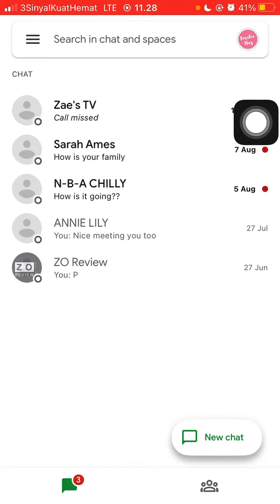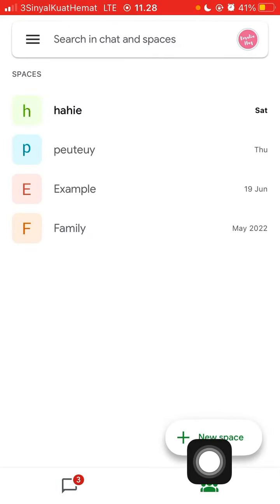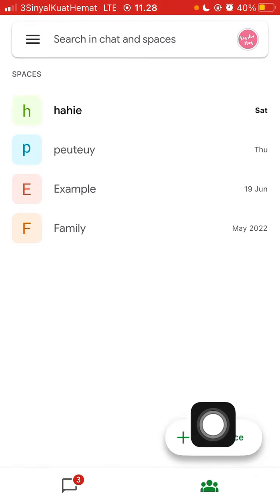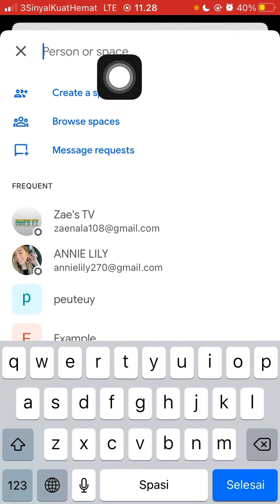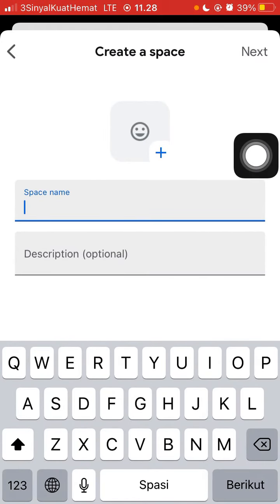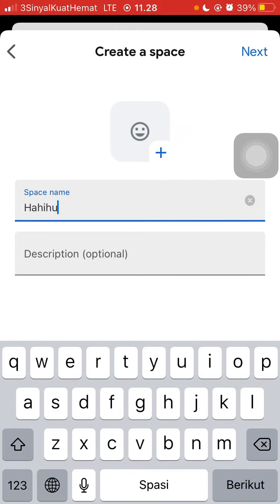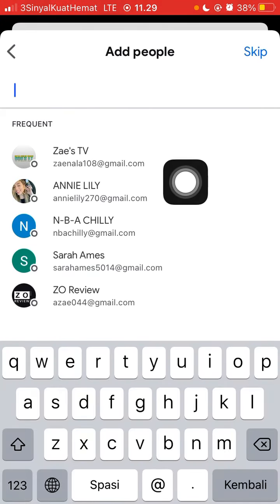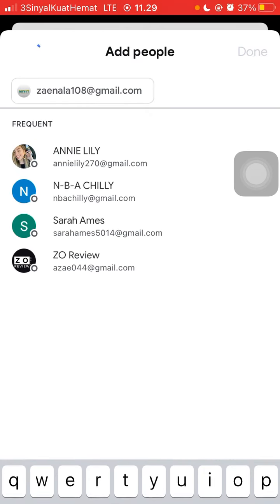~ Google Chat Space Made Simple: Step-by-Step Guide to Starting New Conversations!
Are you ready to master video editing with CapCut PC? In this ultimate guide to blurring videos in CapCut PC, we’ll walk you through every step to ensure your videos look professional and polished.

Blurring specific parts of a video can be essential for many reasons, whether it’s to protect privacy, hide sensitive information, or simply add a creative touch. In this tutorial, you'll learn how to blur parts of your video in CapCut PC efficiently and effectively. We'll cover everything from selecting the right area to blur, adjusting the blur intensity, and using masks to create precise effects.

First, we’ll demonstrate how to duplicate your video layer, which is a crucial step to applying effects without altering the original footage. Next, we'll dive into the effects section, guiding you on how to find and favorite the blur effect for quick access. With this knowledge, you’ll be able to control the blur's intensity and tailor it to your needs.

We’ll also show you how to use masks, such as rectangles and circles, to pinpoint the exact area you want to blur. This method is perfect for blurring out faces, text, or any other specific section of your video. Additionally, we'll explore the cutout feature, which allows you to blur only selected objects, enhancing the overall look and feel of your video.

If you're eager to take your video editing skills to the next level, don't miss out on this comprehensive guide to blurring videos in CapCut PC. Whether you're a beginner or an experienced editor, these tips and tricks will help you achieve professional results.

If you have any questions, leave them in the comments section below, and we’ll do our best to answer them all. Enjoy editing with CapCut PC!